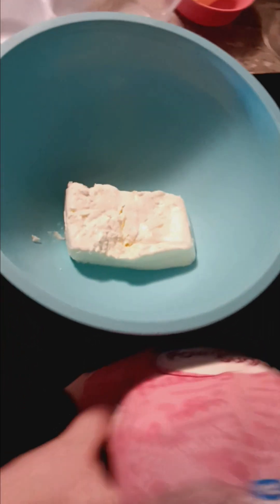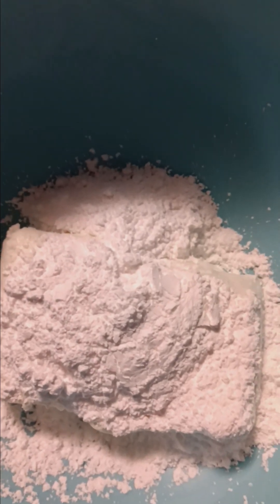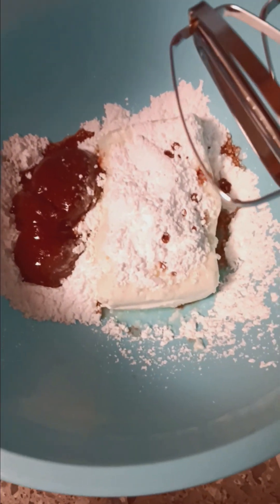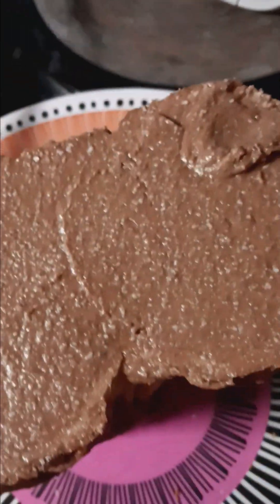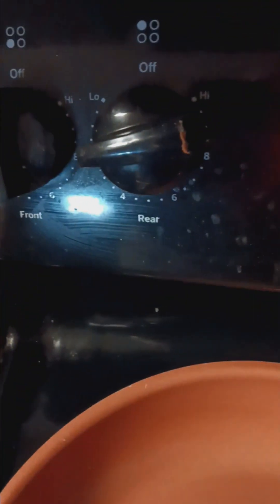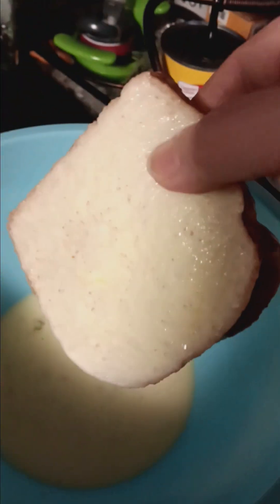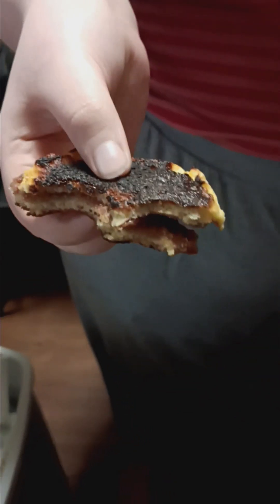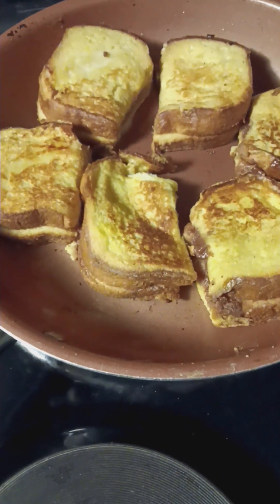Using It Up Challenge: Breakfast Edition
Cream Cheese Stuffed French Toast
Ingredients
Filling
16 ounces cream cheese 1 package, softened
2 - 3 TBS Nutella OR 1/2 C ChocZero Hazelnut Cacao spread **My addition**
0.67 cup powdered sugar or more to taste (**use 1 - 2 tspn if using ChocZero or Nutella spread**)
2 tablespoon vanilla extract
French Toast
24 slices Texas toast (**I use Brioche bread as it has a lighter sweeter taste**)
4 eggs
1.5 cup milk
2 teaspoon ground cinnamon (**OMITTED**)
2 teaspoon granulated sugar (**OMITTED**)
Optional toppings: strawberries, maple syrup, whipped cream (**DID NOT USE**)
Instructions
Beat together cream cheese, (**Nutella**),  powdered sugar, and vanilla until you have a spreadable consistency.
Spread a thick layer of cream cheese filling on one side of half of the sturdy bread of your choice. Top with a second piece of bread, forming a sandwich with cream cheese filling in the middle.
In a small bowl whisk eggs, milk, granulated sugar and cinnamon together. Dip the sandwiches in the egg mixture to coat completely
Melt butter on a griddle or skillet over medium heat. Cook sandwiches until golden brown on both sides.
Top with strawberries, syrup, and whipped cream (OPTIONAL - Mine with the choczero hazelnut cacao needed no topping at all.)